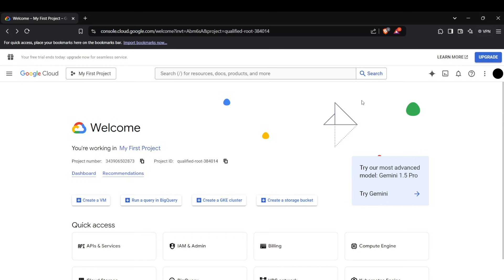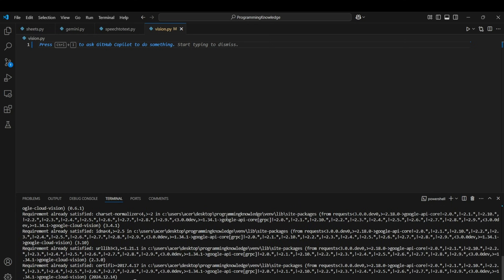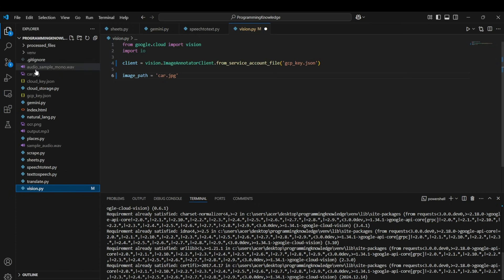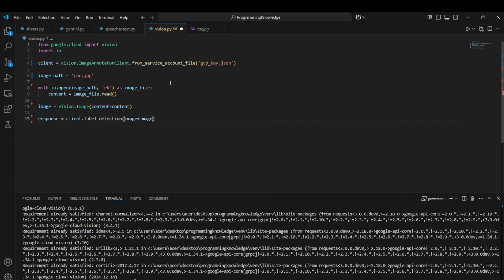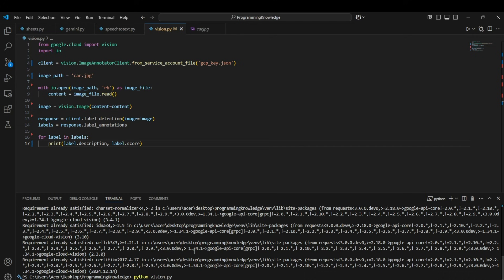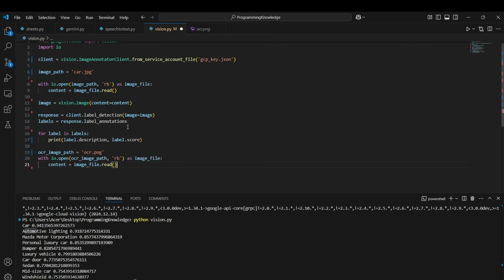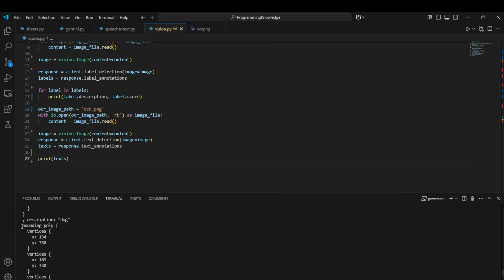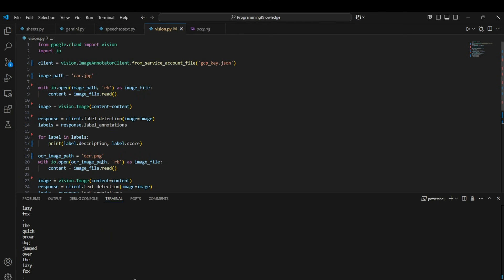How to Use Google Cloud Vision API to Analyze Images | Vision AI API Tutorial with Python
Unlock the potential of image recognition with Google Cloud Vision API! In this comprehensive tutorial, learn how to use the Vision AI API to analyze and extract insights from images using Python. Whether you’re working on object detection, text recognition (OCR), or image labeling, this guide will help you get started with Google’s powerful Vision AI platform.

### Key Topics Covered:

1. **What is Google Cloud Vision API?**
   - Overview of the Vision API and its key features.
   - Capabilities like object detection, face recognition, OCR, and more.

2. **Setting Up Google Cloud Vision API**
   - How to enable the Vision API in the Google Cloud Console.
   - Creating a service account and downloading the credentials JSON file.

3. **Installing Required Libraries**
   - Step-by-step guide to install the necessary Python libraries, including `google-cloud-vision`.

4. **Using the Vision API in Python**
   - Authenticating with the Vision API using your service account.
   - Writing Python code to analyze images for:
     - **Label Detection:** Identifying objects and scenes in an image.
     - **Text Detection:** Extracting text from images (OCR).
     - **Face Detection:** Analyzing facial expressions and attributes.
     - **Safe Search Detection:** Identifying explicit or sensitive content.

5. **Uploading and Analyzing Images**
   - How to upload images from your local machine for analysis.
   - Parsing the Vision API responses to extract meaningful information.

6. **Advanced Use Cases**
   - Automating image analysis workflows.
   - Integrating Vision API with other Google Cloud services.
   - Using Vision API for real-world applications like e-commerce, content moderation, and accessibility.

### Why Use Google Cloud Vision API?
Google Cloud Vision API simplifies image analysis with pre-trained machine learning models. It’s a robust tool for businesses, developers, and researchers to extract data from images at scale.

**Start Building with Vision AI Today!**
Follow this tutorial to integrate Google Cloud Vision API with Python and unlock a world of possibilities in image recognition and analysis.